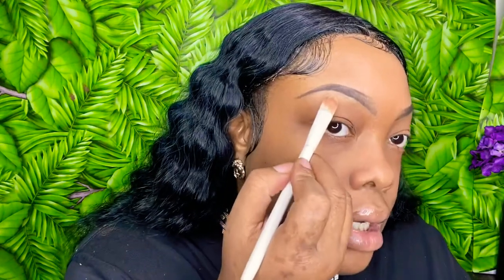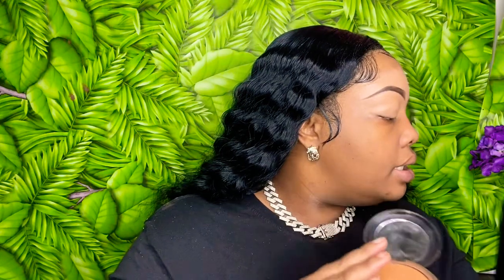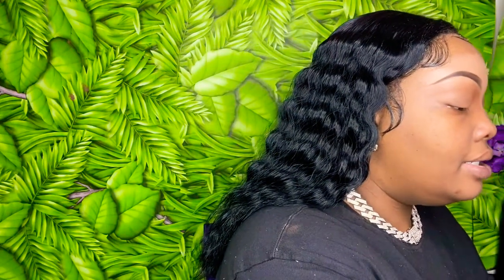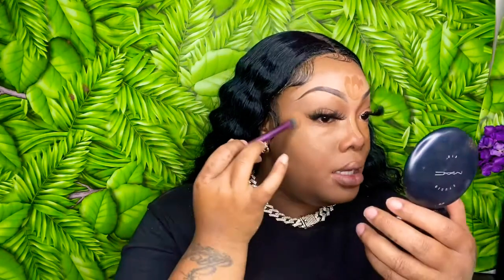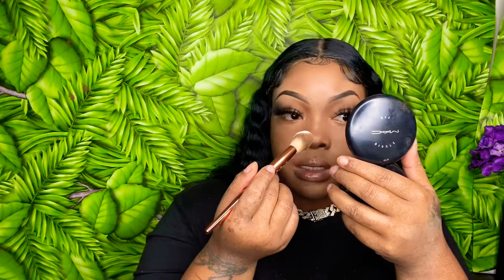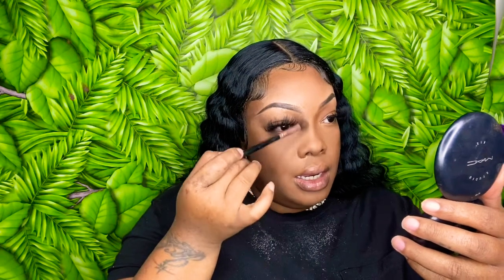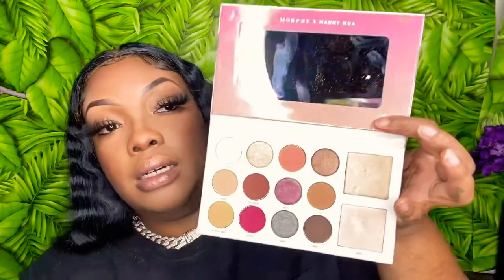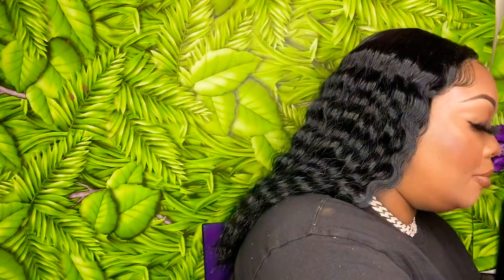MUST WATCH| UPDATED MAKEUP ROUTINE😍| NO FOUNDATION | LETOUT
Hey beauties it’s been so long ! I had so much fun filming this video ❤️ Enjoy !

PRODUCTS USED:
ABH BROW POMADE CHOCOLATE
ELF CONCEALERS DEEP CHESNUT, WARM BEIGE
RCMA POWDER
MAC POWDER FOUNDATIONS NC45 NC46 NW58
FENTY BEAUTY PRIMER
ABH CREAM CONTOUR PALLET
MILANI LIP GLOSS SOFT ROSE
MICRODOT SETTING SPRAY